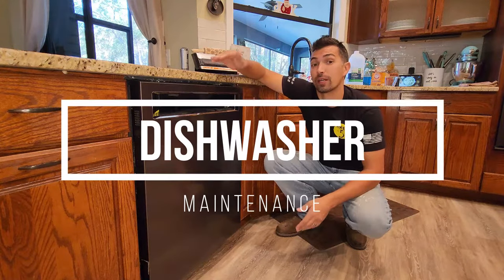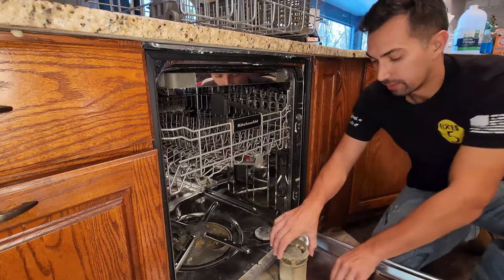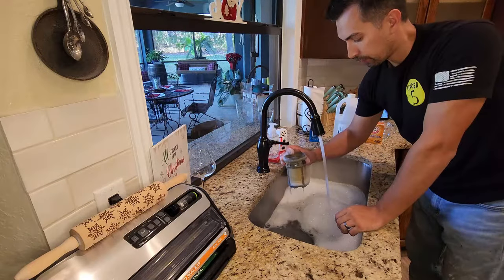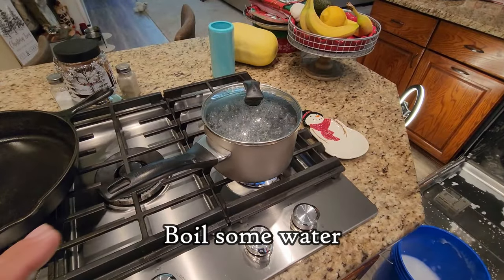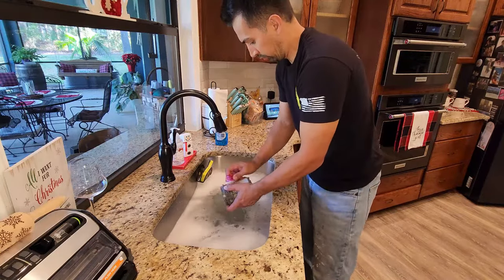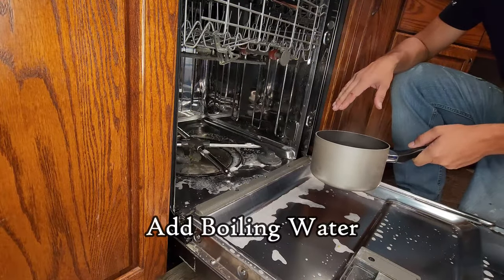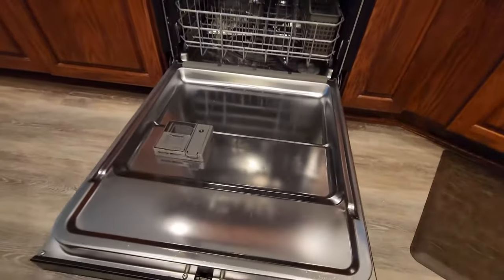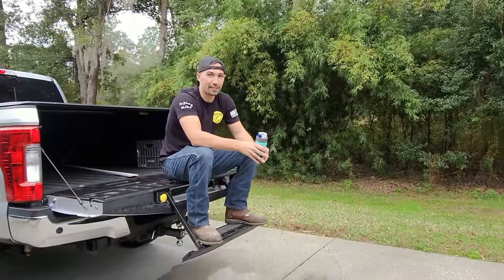5 EASY Steps to Fix and Clean a DISHWASHER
Struggling with dishes that come out dirty despite running a cycle? Your dishwasher itself might be the problem. Just like any other appliance, dishwashers need regular maintenance to keep them running smoothly. In this video, we'll show you the best way to clean your dishwasher and restore it to peak performance. With just a bit of elbow grease and some common household items like baking soda and white vinegar, you can revitalize your dishwasher and ensure sparkling clean dishes every time!

🔹 Why Clean Your Dishwasher?

Over time, food particles, soap scum, and mineral deposits can build up inside your dishwasher, leading to poor cleaning results and unpleasant odors. Regular cleaning helps:

Improve Cleaning Efficiency: Ensure your dishes come out spotless.
Prevent Odors: Eliminate musty smells caused by bacteria and mold.
Extend Appliance Life: Maintain your dishwasher’s performance and longevity.

🔹 What You'll Need:

Baking Soda
White Vinegar
A Cleaning Cloth or Sponge
Toothbrush (optional, for hard-to-reach areas)

🔹 Step-by-Step Instructions:

Empty the Dishwasher: Remove all dishes, racks, and utensils.
Clean the Filter: Take out and rinse the filter to remove any debris.
Scrub the Spray Arms: Use a toothbrush to clear any obstructions in the spray arms.
Wipe Down Surfaces: Clean the interior surfaces and door seals with a damp cloth.
Add Baking Soda: Sprinkle baking soda on the bottom of the dishwasher.
Add Vinegar: Place a cup of white vinegar in a dishwasher-safe bowl on the top rack.
Run a Hot Cycle: Start a hot water cycle to allow the baking soda and vinegar to clean and deodorize.

🔹 When to Clean:

For optimal results, perform this cleaning routine every 6 months or as needed if you notice reduced performance or odors.

By following these simple steps, you can ensure your dishwasher is in top shape, providing you with cleaner dishes and a fresher kitchen environment.

Products Used:

Lucy's Family Owned - Natural Distilled White Vinegar, 1 Gallon (128 oz) - 5% Acidity (White Vinegar, Gallon)

Arm & Hammer Baking Soda, 1 Pound (Pack of 12)

Amazon Storefront